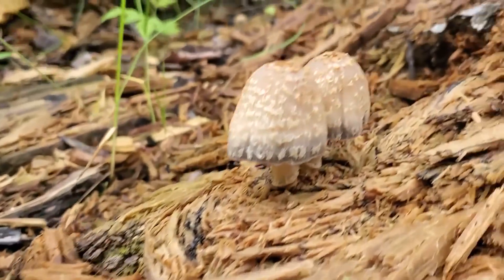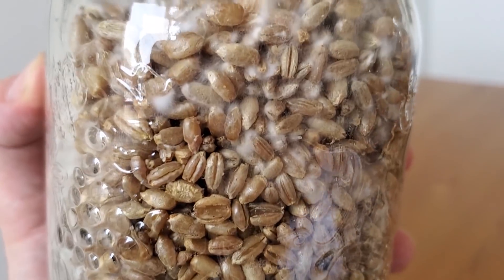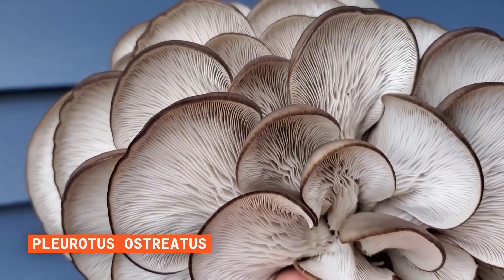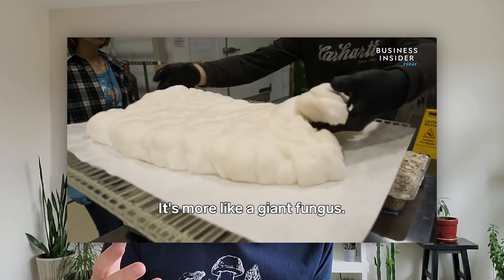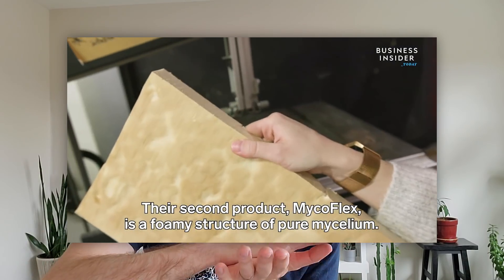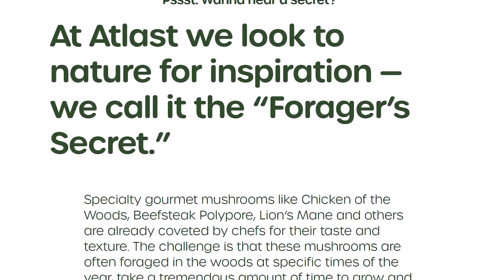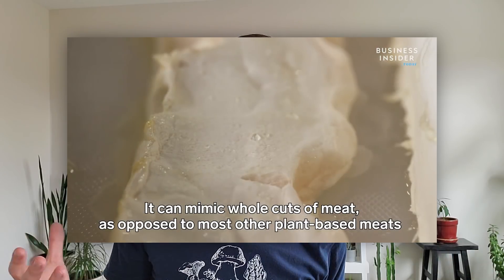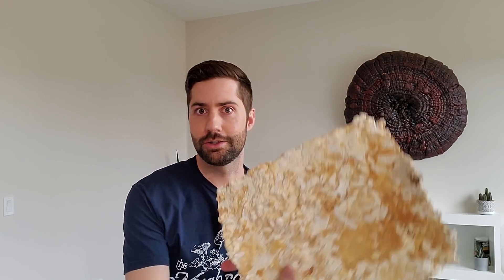Mycelium Technology: What Materials Will Mushrooms Replace?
Mushrooms are incredibly versatile, and innovative minds are starting to explore the amazing potential of fungi to replace common materials used in clothes, packaging, buildings—and even coffins.

0:00 Intro
0:32 What Is Mycelium?
2:00 Mushroom Packaging
3:53 Aerial Mycelium Farming Technology
6:31 Mushrooms As A Meat Replacement
7:46 Other Uses
9:15 Outro

The secret lies in the special properties of mycelium.

Sustainability — Mycelium can be grown on a wide variety of substrates, including food scraps and agricultural waste. These fascinating fibers are also able to break down toxic substances to actively clean up the environment.

Efficiency — Mushroom materials grow in large quantities in a matter of weeks—or even days.

Customizability — If you put mycelium and substrate into a mold, you can create pretty much any shape. Playing around with substrate types and growing conditions changes the texture and density of the final material.

As development matures and mushroom materials become stronger and longer lasting, they'll be even better for the environment. After all, the less you have to buy, the fewer resources are needed for production.